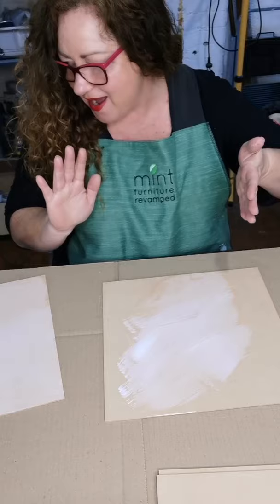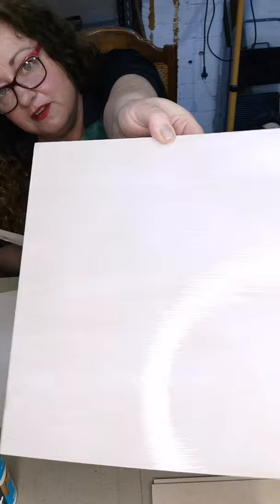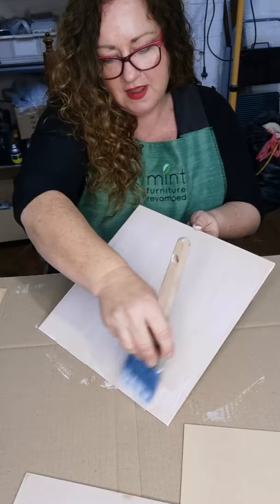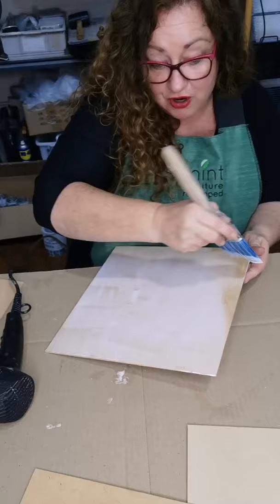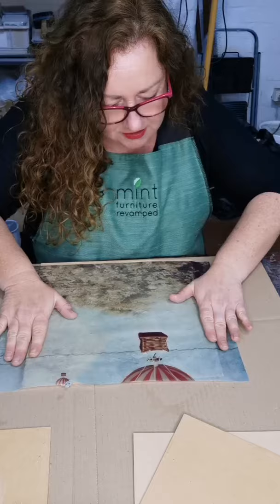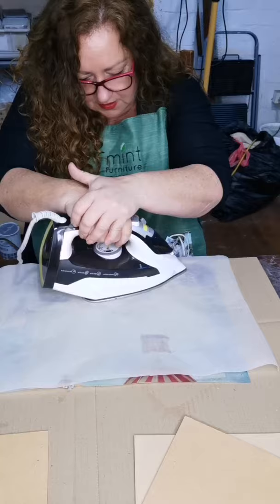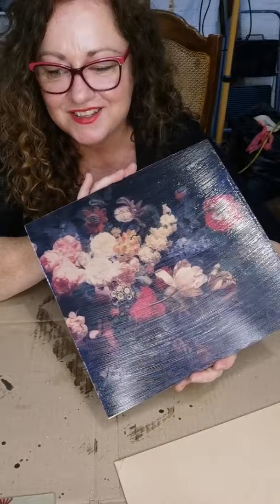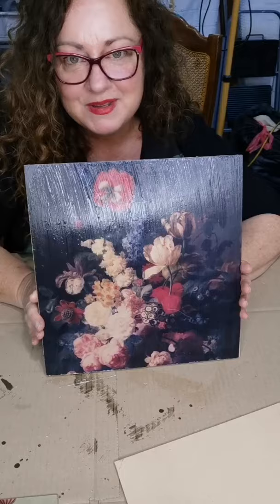How To Decoupage Using The Iron On Method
In this video I run through 3 different methods of finishing a piece using our MINT decoupage papers using the iron on method.

All These Products Can Be Found On The Mint